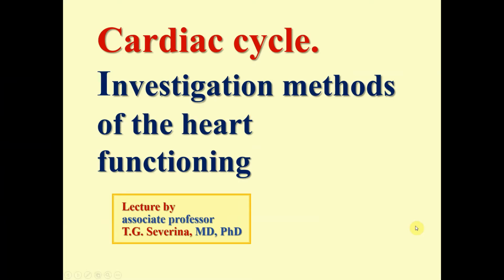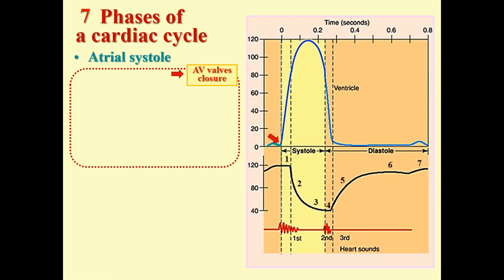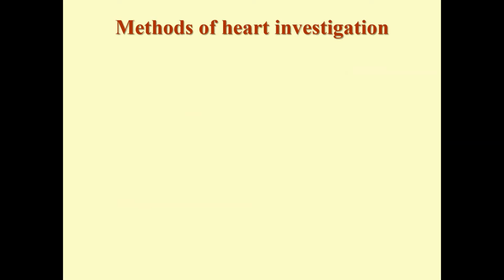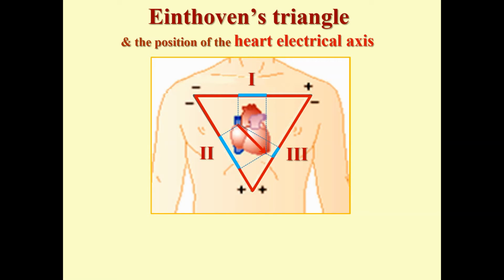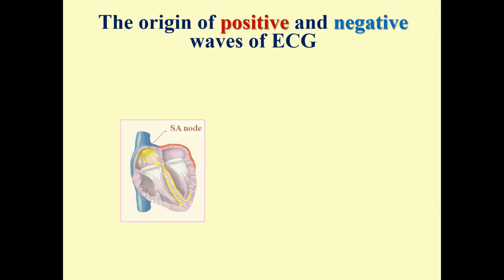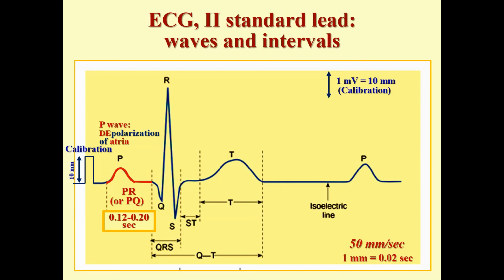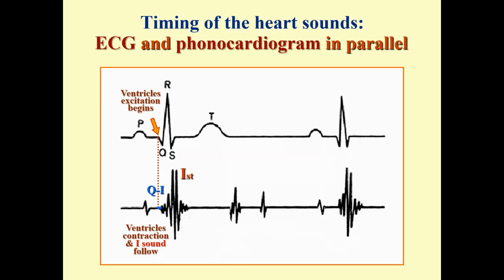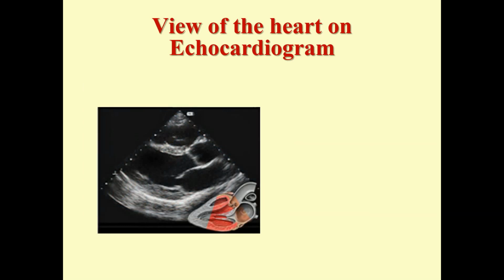Lecture 16. Cardiac cycle and methods of heart investigation